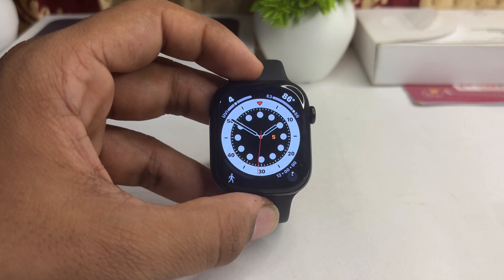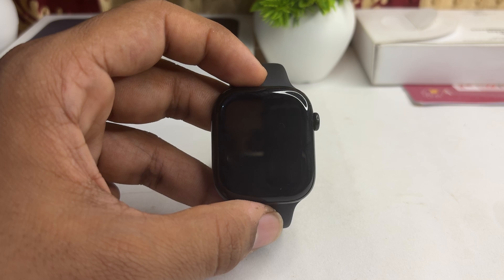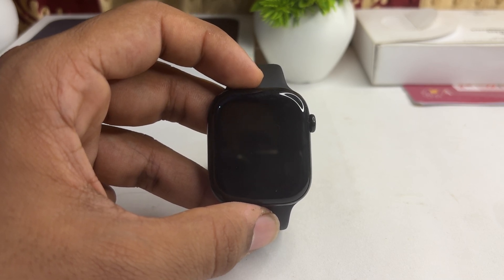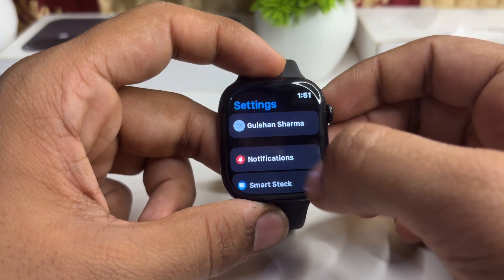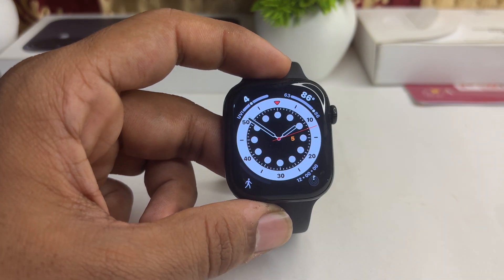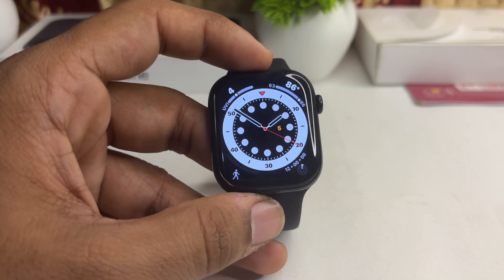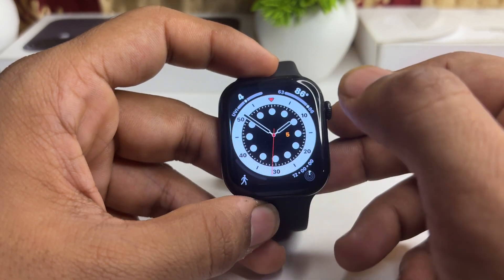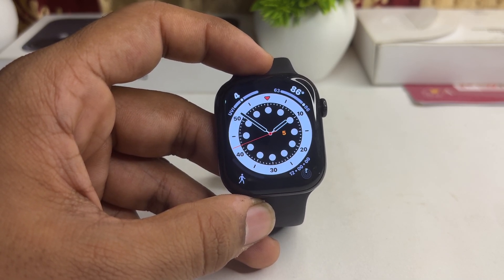How To Get/ Install Whatsapp On Apple Watch Series 10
In this informative video, we will guide you through the process of installing WhatsApp on your Apple Watch Series 10. Discover the necessary steps to ensure seamless communication right from your wrist. Whether you are a new user or looking to enhance your smartwatch experience, this tutorial will provide you with all the essential tips and tricks for a successful installation.